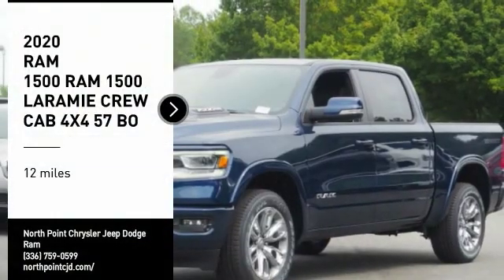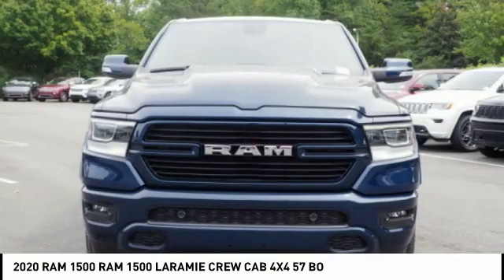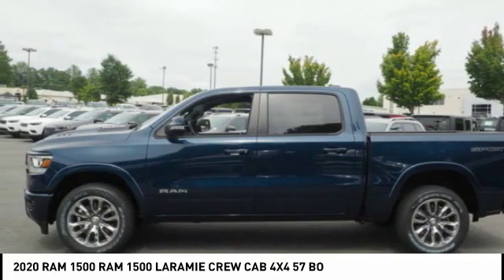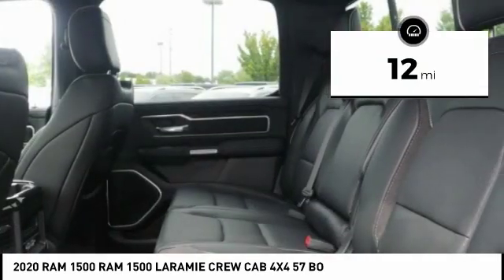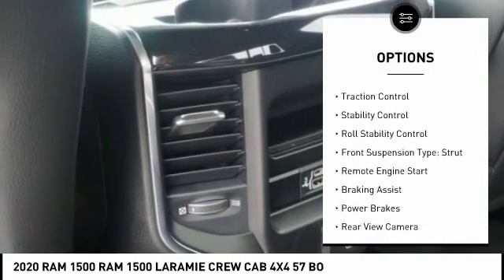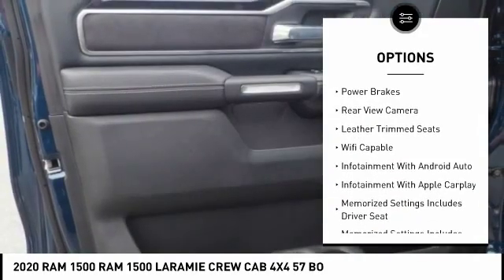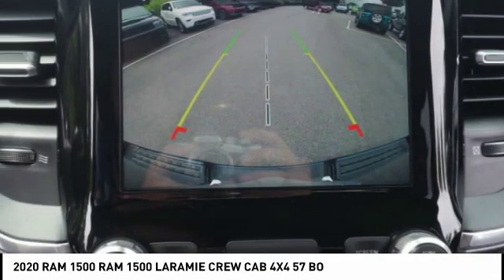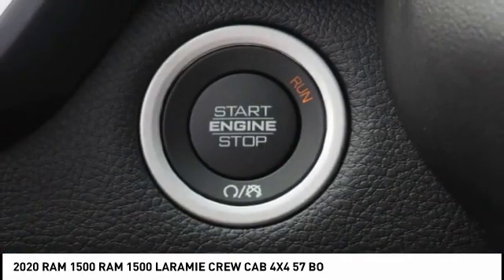2020 RAM 1500 Winston-Salem NC T1207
2020 RAM 1500 RAM 1500 LARAMIE CREW CAB 4X4 57 BO

Thank you for viewing this brand new 2020 Ram 1500 Laramie 4x4 Crew Cab 57 Box!